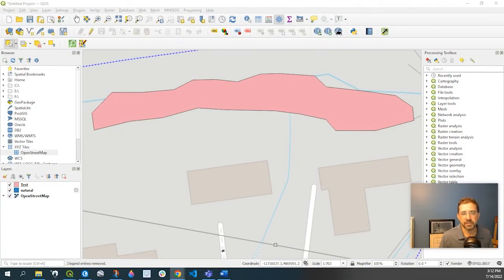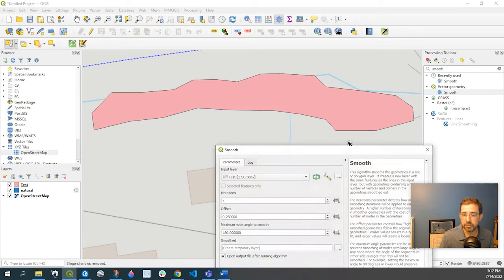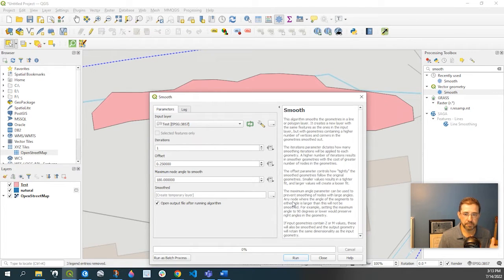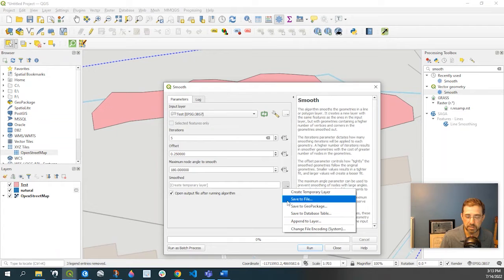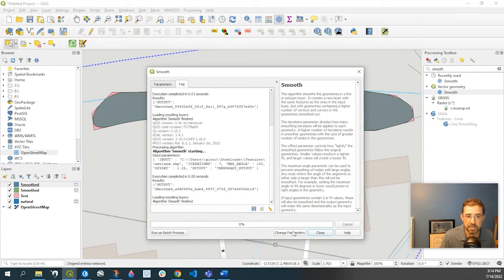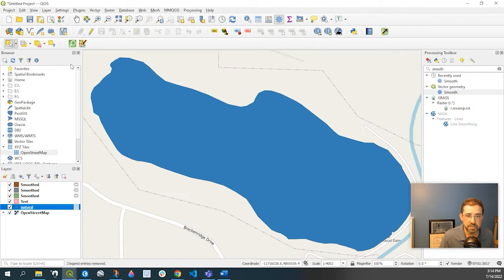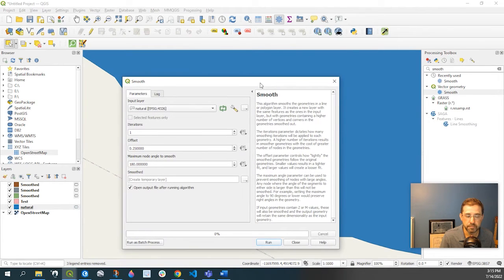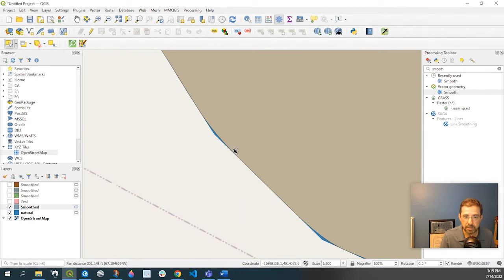QGIS Tutorial - How To Smooth A Polygon Using The Smooth Tool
In this tutorial, we will go over how to smooth a polygon using the Smooth Tool.  Sometimes the edges of a polygon needs to be smoothed so that it looks natural or needs the edges to be smooth.  This tutorial will demonstrate a couple examples using the Smooth tool in QGIS.